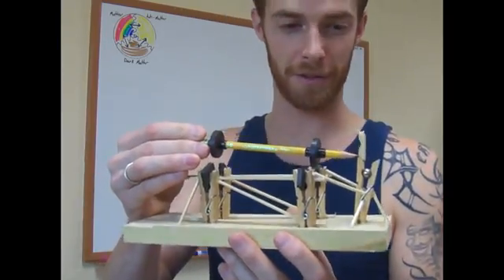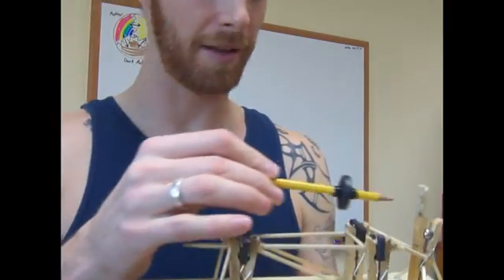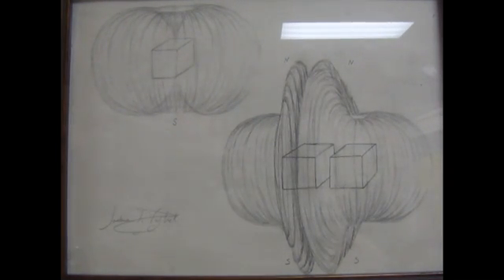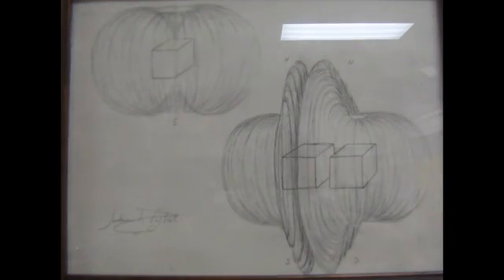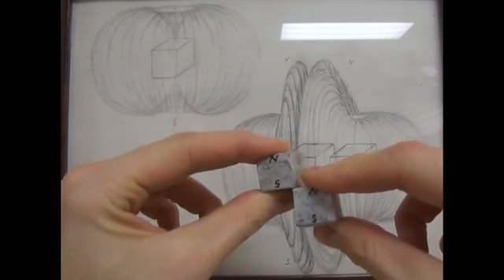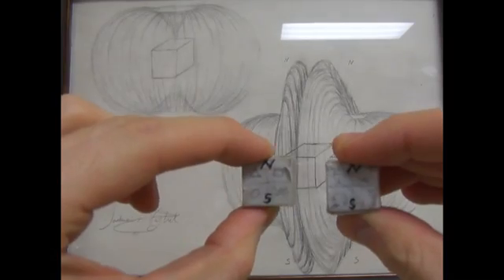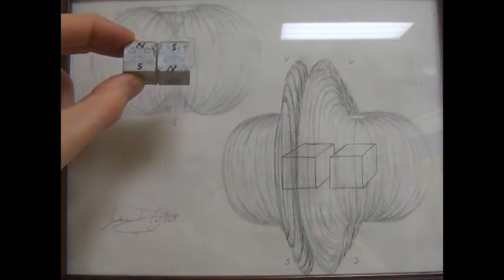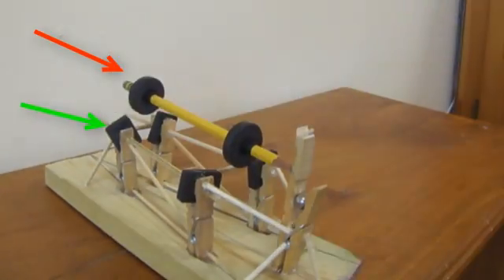Magnets Are Awesome ~ The Levitating Pencil